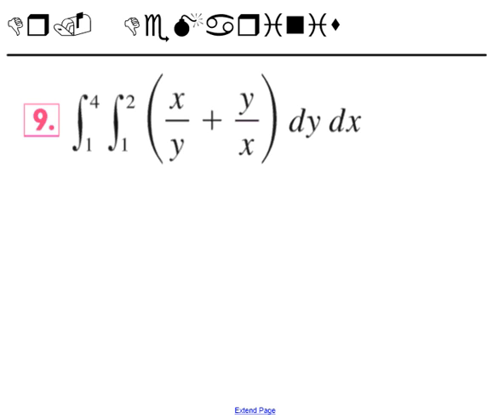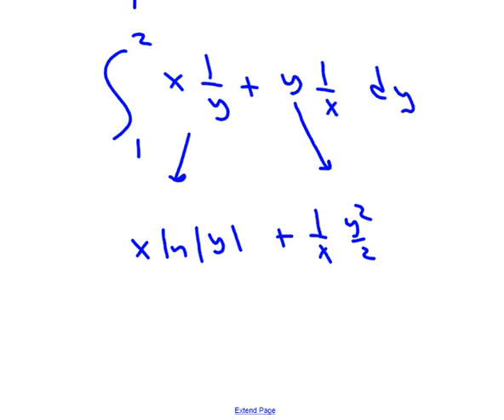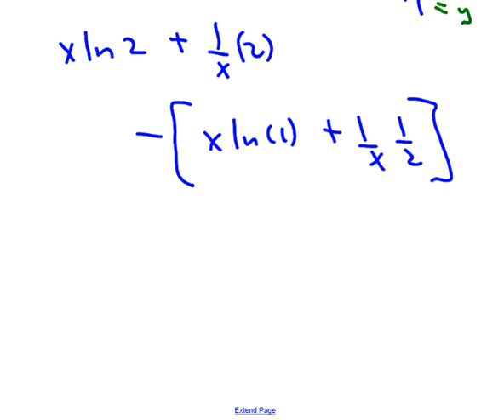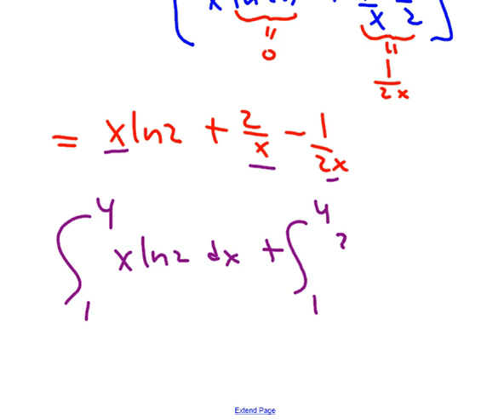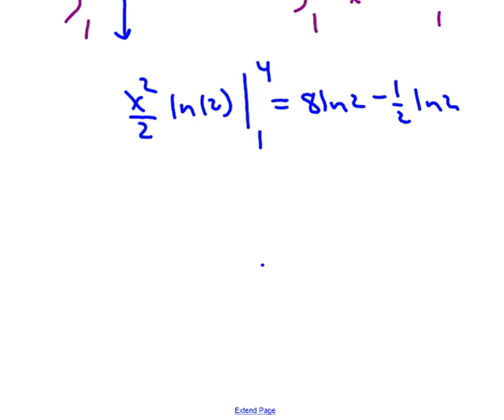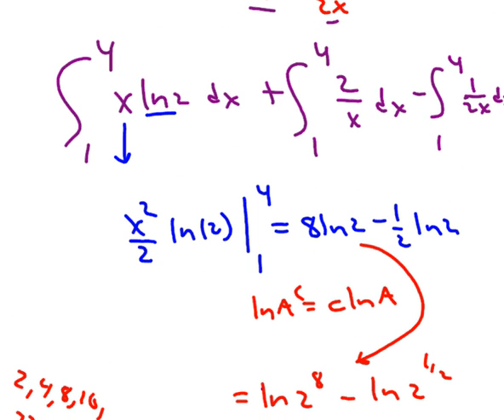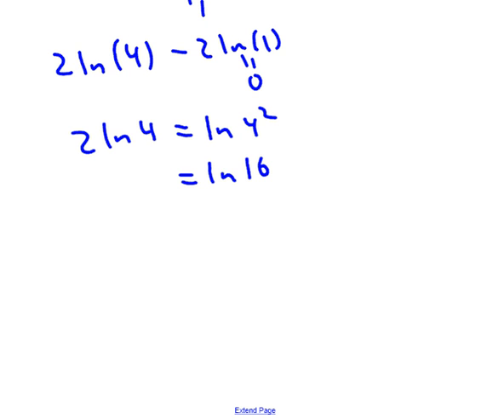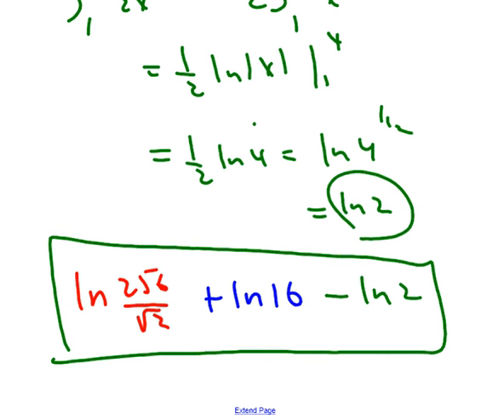A Fun Double Integral